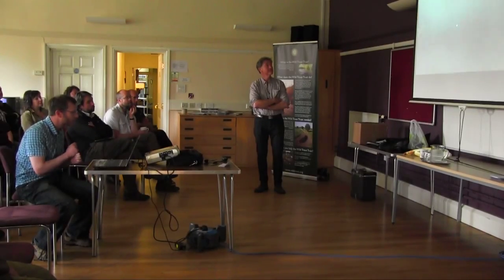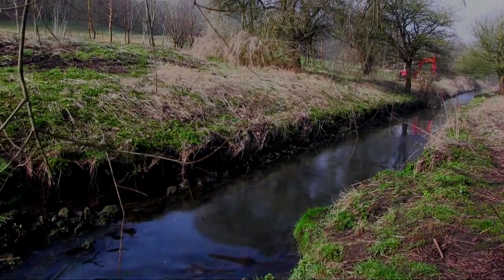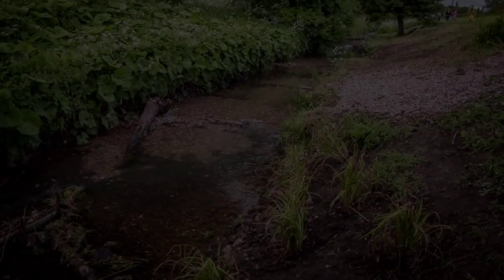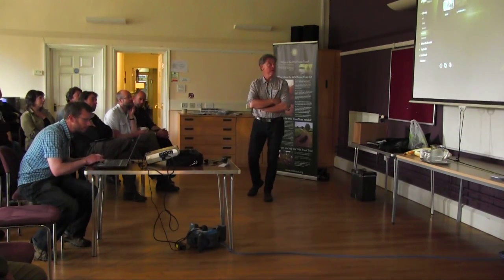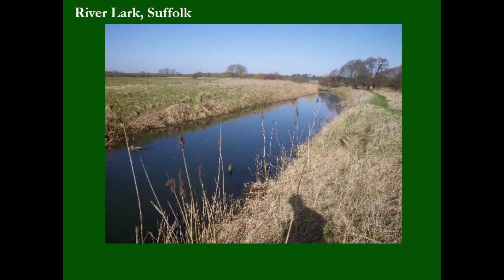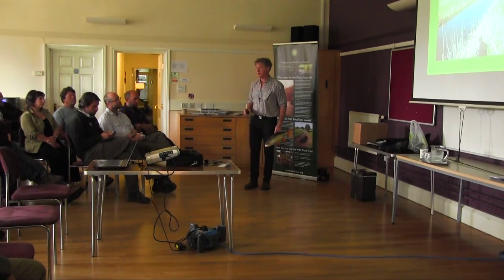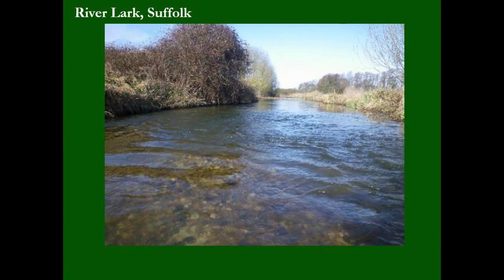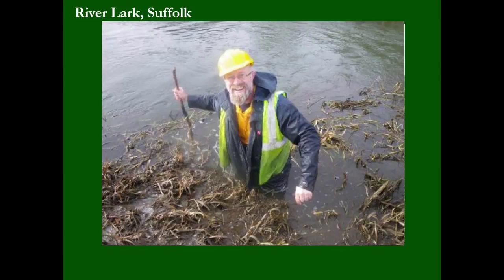Wild Trout Trust Achievements 2015 pt 3 of 5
Shaun Leonard runs through some of the significant achievements in trout habitat protection and improvement that the WTT has achieved because of our supporters.